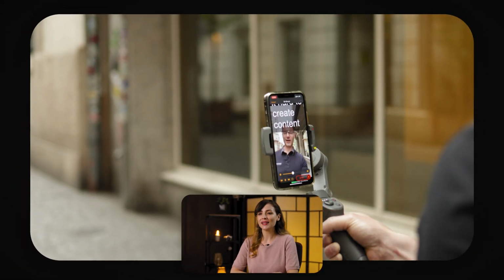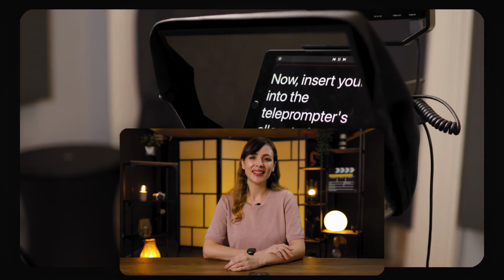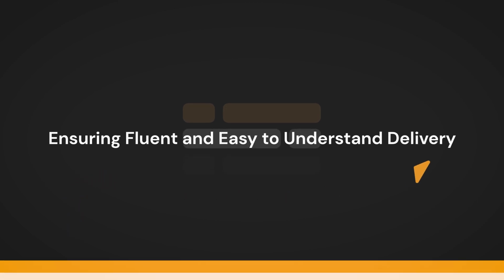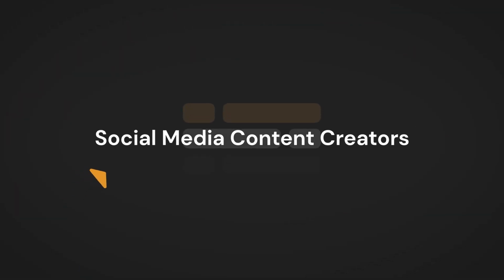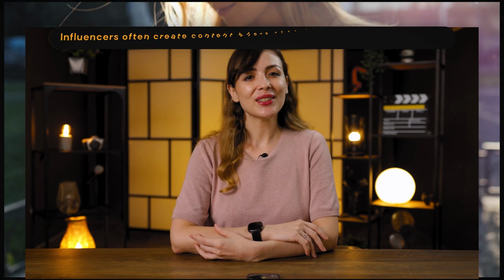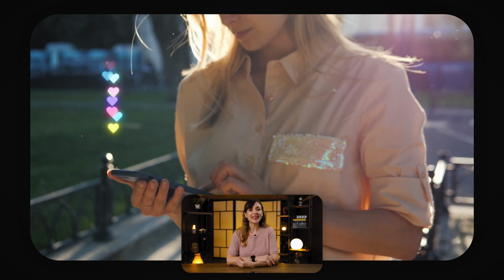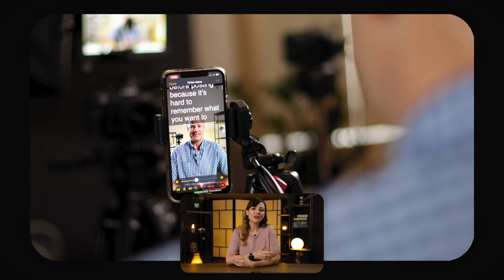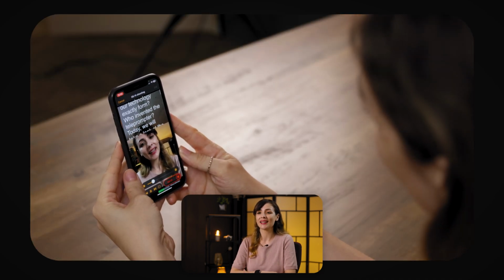Awesome LIVE STREAM Trick [LIVE TIPS]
📹 Elevate your live streams with our teleprompter app! Join Mia from teleprompter.com as she reveals how teleprompters can boost your engagement and make live content delivery a breeze.

📽️ From interviews to webinars, our teleprompter app adapts to various formats, ensuring a seamless experience.

🚀 Revolutionize your live streams with our app. Happy teleprompting!